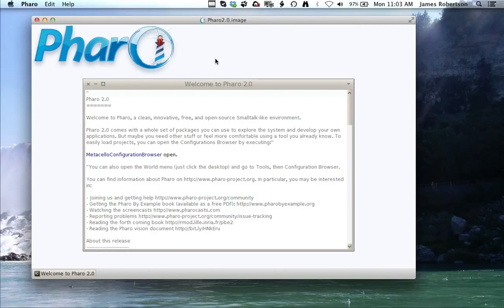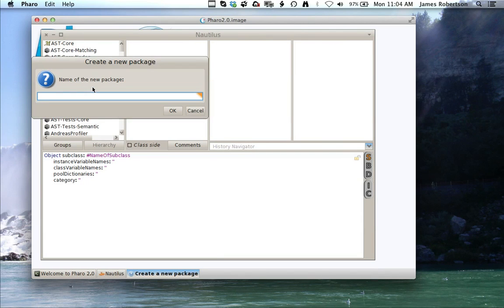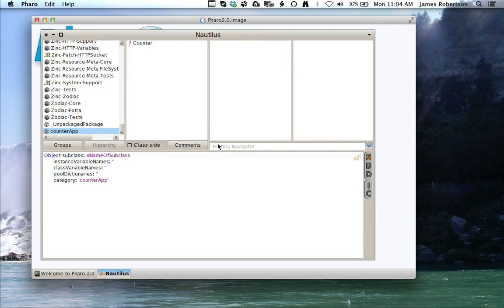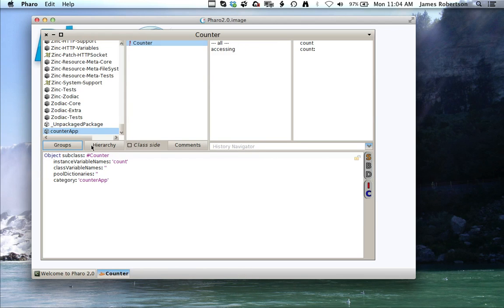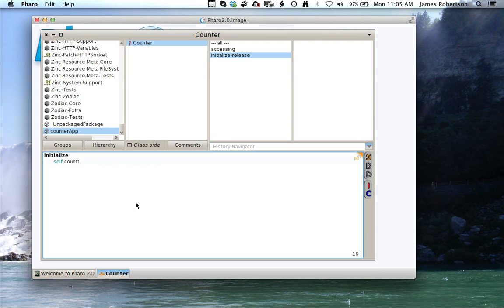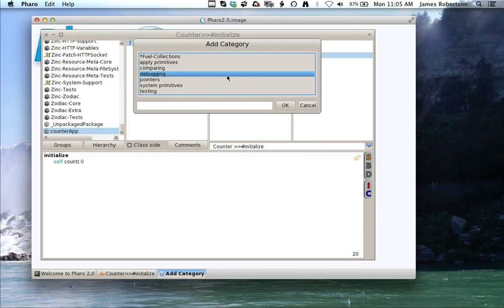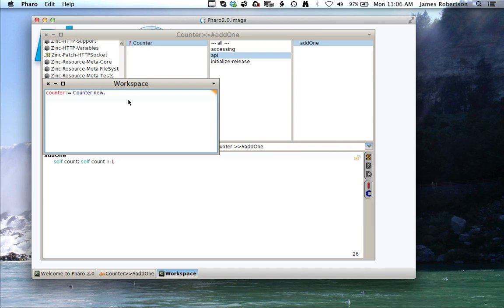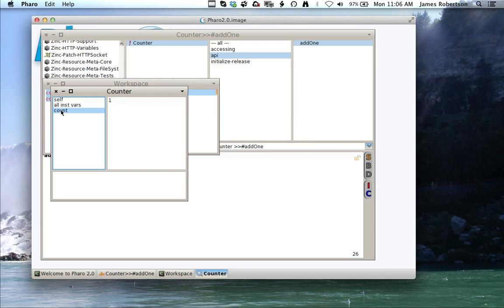ST 4U 536: Basic Pharo Usage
Today we walk through a basic usage scenario in Pharo - create a package and class, and then add some code